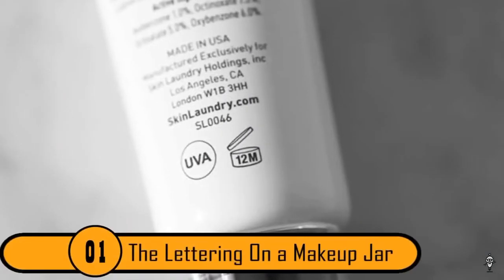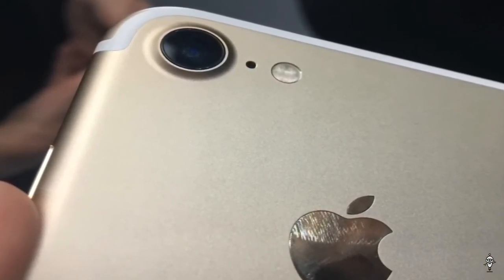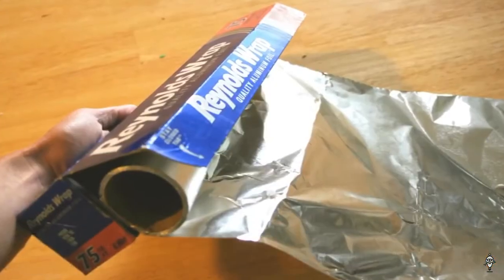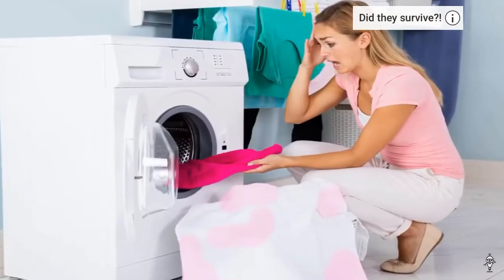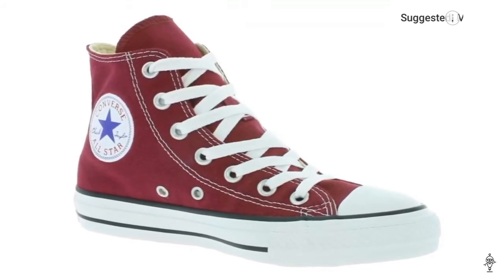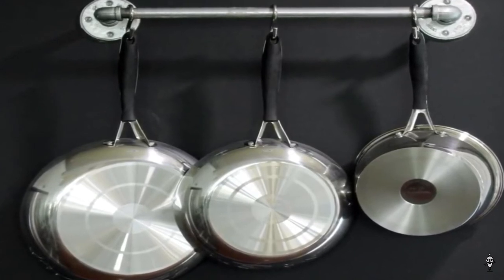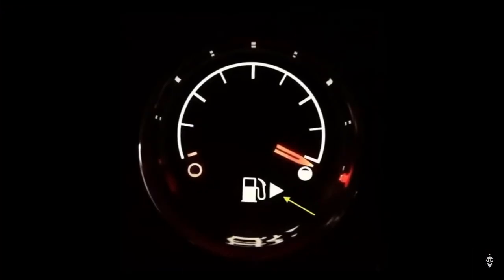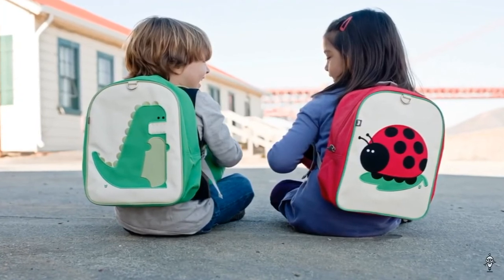Things You Did Not Know The Use Of